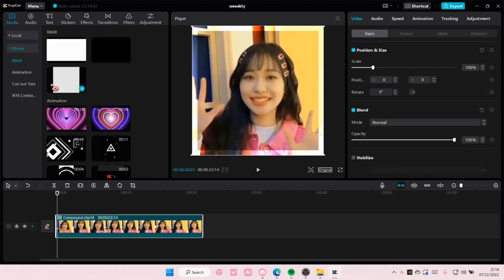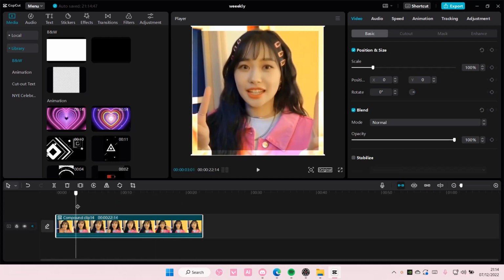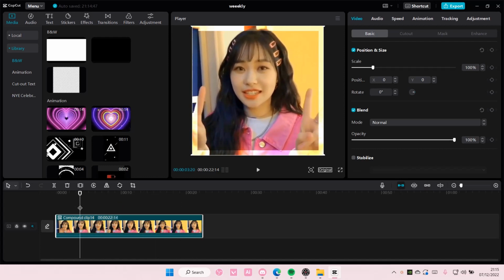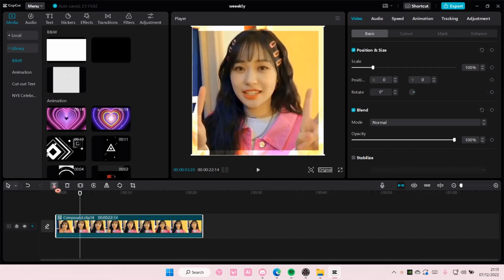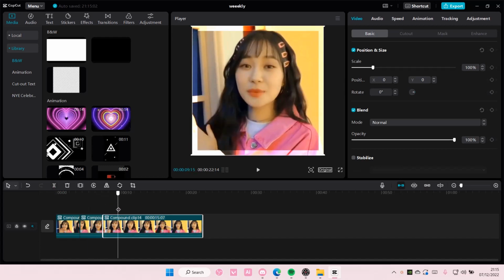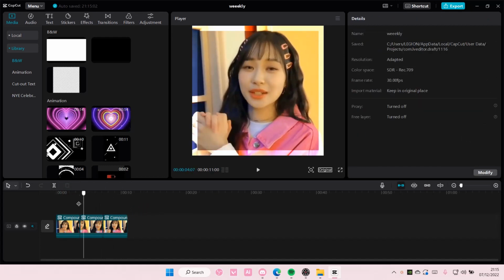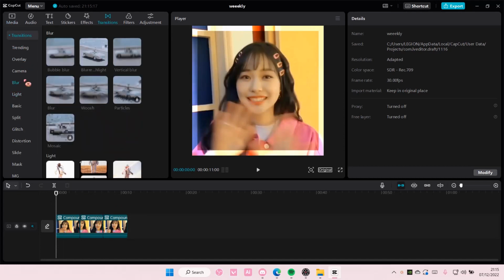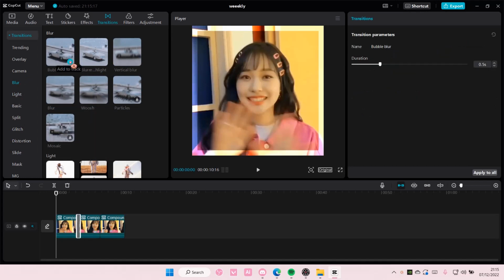~ How to Easily Add Video Transitions in CapCut PC – Quick Tutorial!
Want to learn how to easily add video transitions in CapCut PC? Look no further! In this quick tutorial, we'll show you step-by-step how to enhance your videos with seamless transitions. Whether you're a beginner or a seasoned editor, adding video transitions in CapCut PC is a skill you'll love mastering.

CapCut PC is an incredibly powerful and user-friendly video editing software, perfect for creating professional-looking videos. To add video transitions in CapCut PC, you need to ensure you have multiple clips or split a single clip into sections. This allows you to apply stunning transitions between scenes, making your video flow smoothly and engaging your audience.

Step-by-Step Guide:

Prepare Your Clips: Make sure you have more than one clip in your timeline. If you only have one, simply split it into several sections using the split tool.
Select Your Transition: Navigate to the 'Transitions' tab and browse through the various transition effects available. Choose the one that best fits your video style.
Apply the Transition: Drag and drop the selected transition between the clips where you want to add the effect. Adjust the duration of the transition to fit your needs by selecting the transition and modifying its duration.
Fine-Tune Your Edits: Ensure the transition looks smooth and natural. Preview your video to see the transition in action and make any necessary adjustments.
Using video transitions in CapCut PC not only enhances the visual appeal of your videos but also helps in maintaining a professional look. Transitions can make a significant difference, especially in keeping your audience engaged from start to finish.

By mastering how to add video transitions in CapCut PC, you can take your video editing skills to the next level. Enjoy creating captivating and professional-looking videos with these simple yet effective tips!